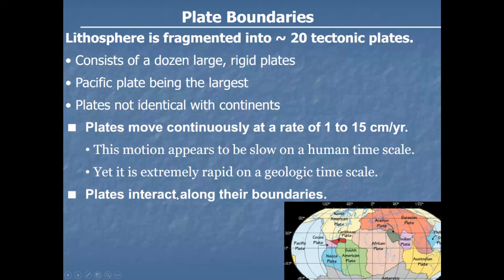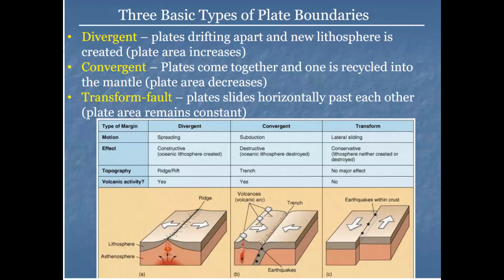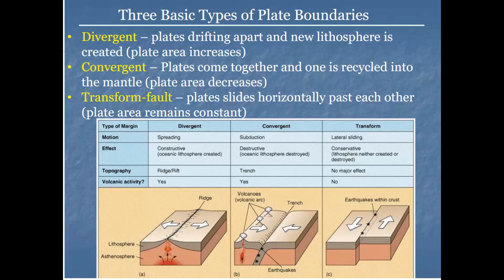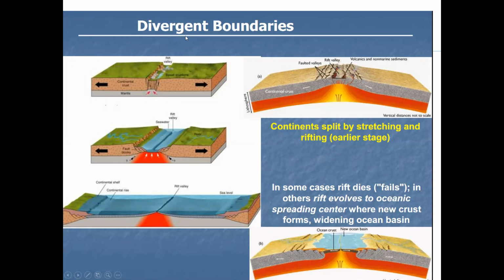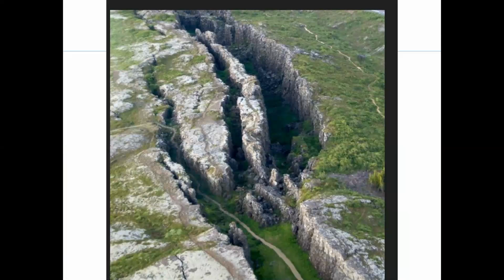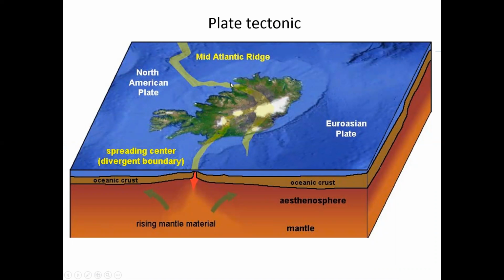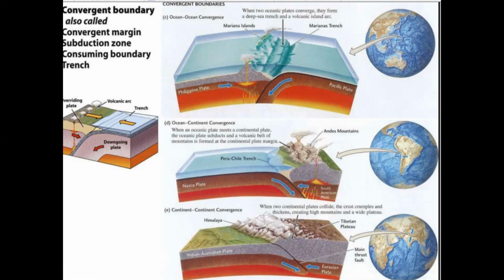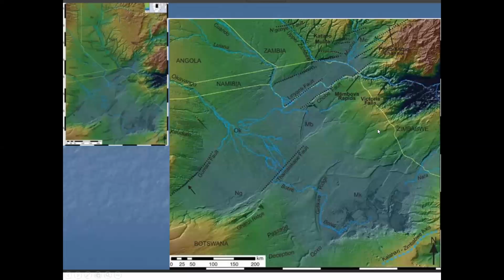plate tectonic part 4